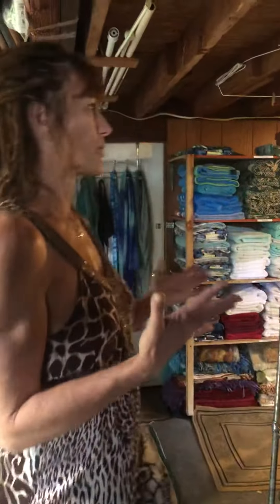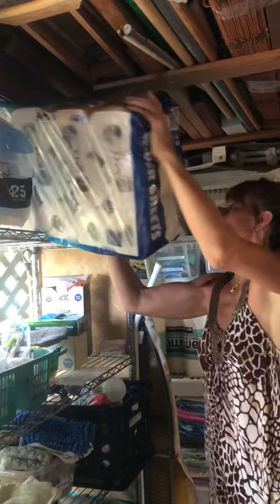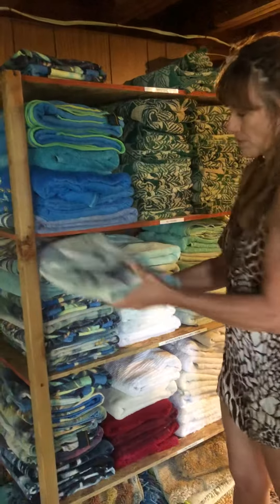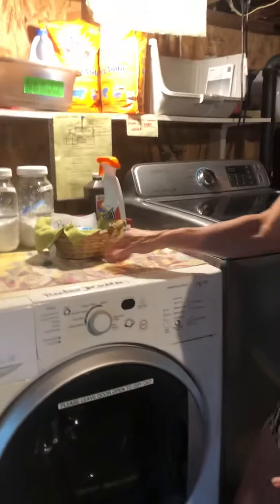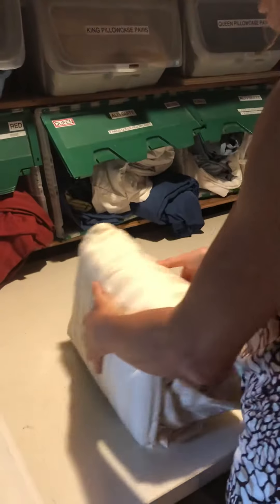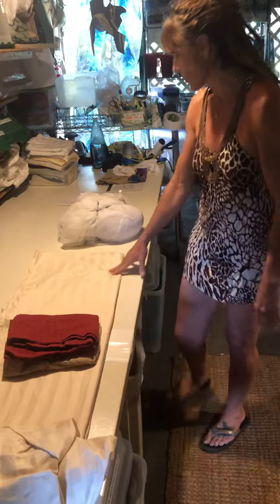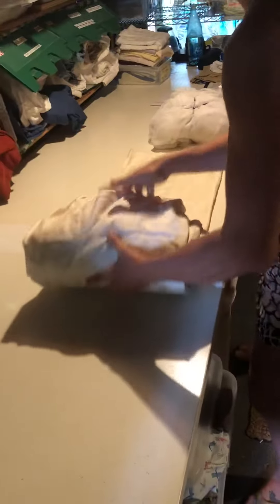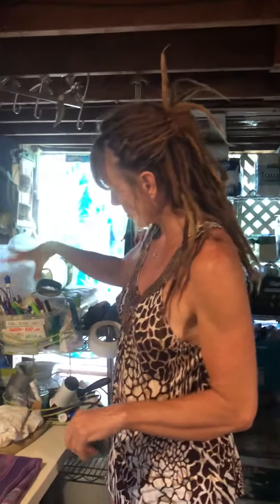HOUSEKEEPING: Tidying the Laundry Dungeon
With Chantel